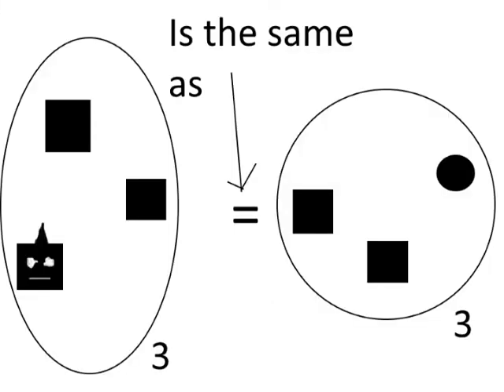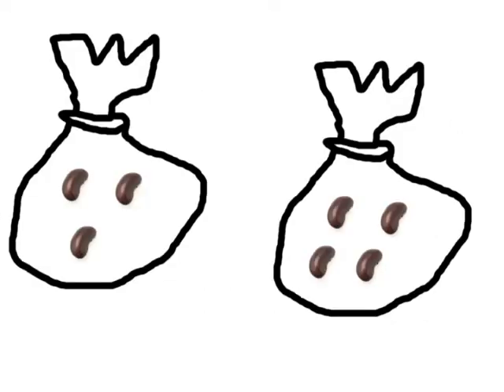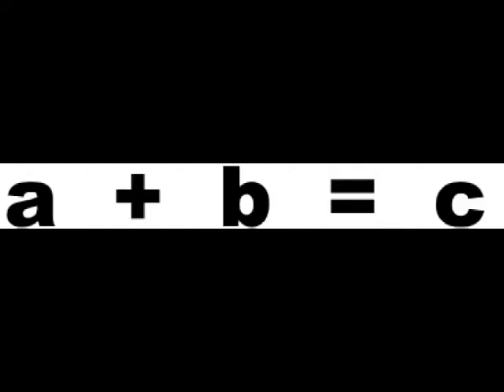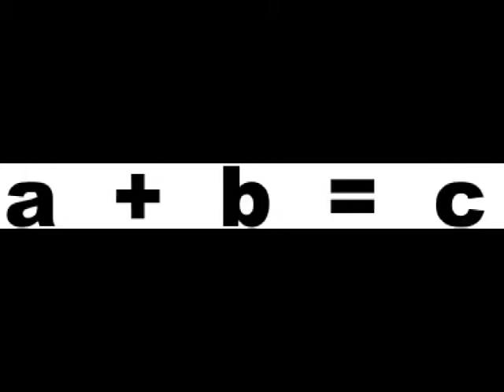Math is Simple Part 3: Defining Addition